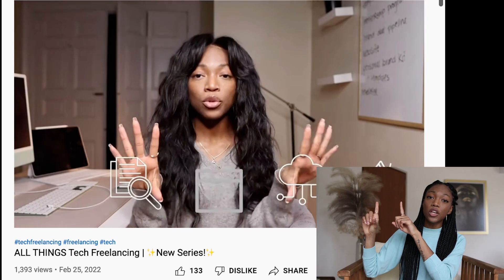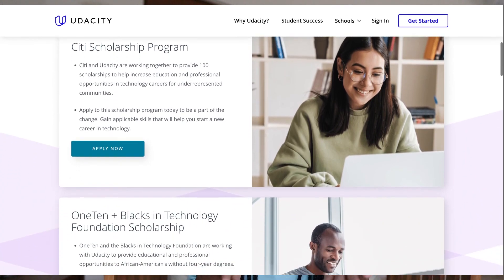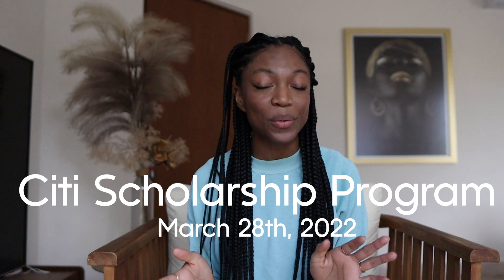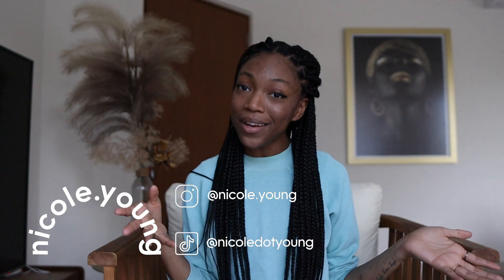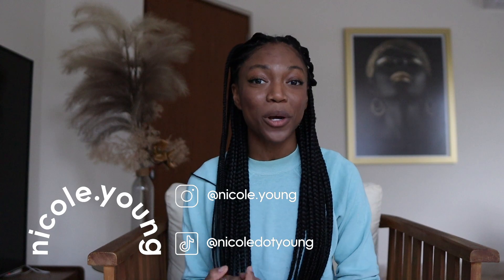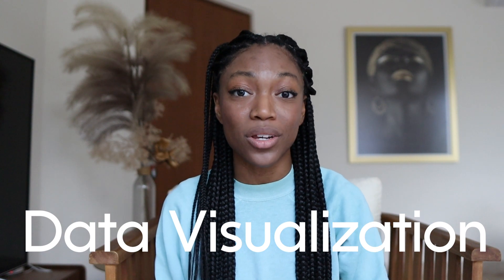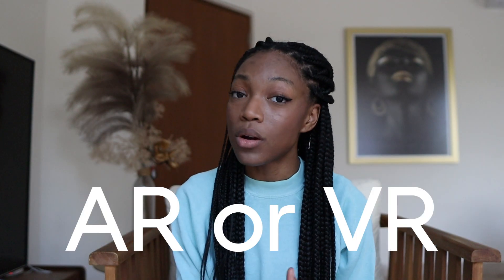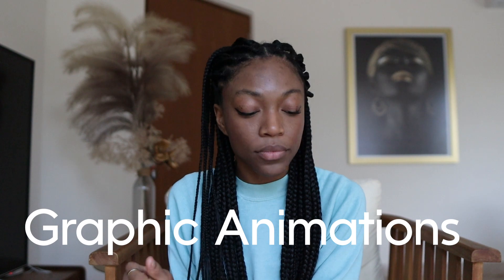Most Popular Tech Freelancing Specializations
Apply to the Citi Scholarship Program Here (deadline March 31st 2022)

These are some of the most popular specializations for tech freelancing in 2022.

❏ RECENT POSTS: ❏

timestamps

0:00 intro
1:01 Udacity Scholarship
1:36 WP
2:15 Shopify
2:54 Mobile Dev
3:39 CMD
4:27 UX/UI
5:48 Data Viz
6:17 Cloud
6:56 Altered Reality
7:43 Animaitons
8:09 Funnels + Systems.
9:05 Final words